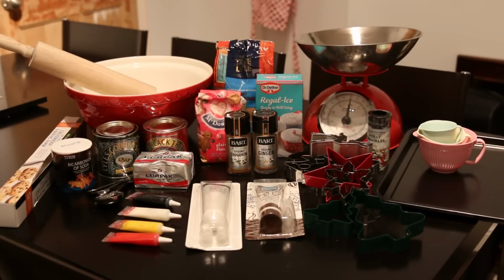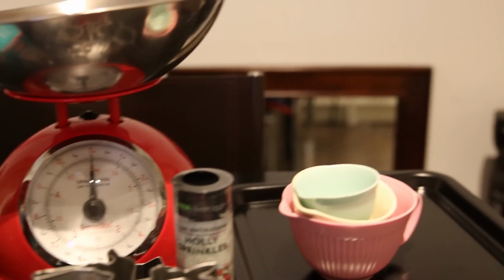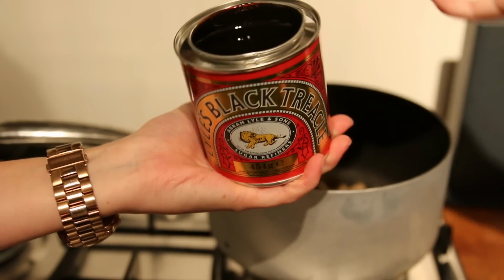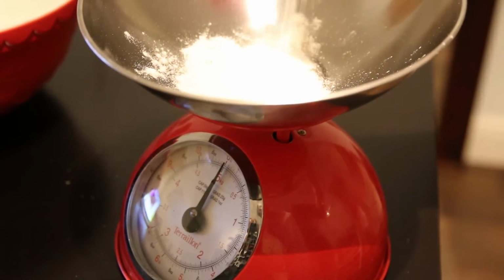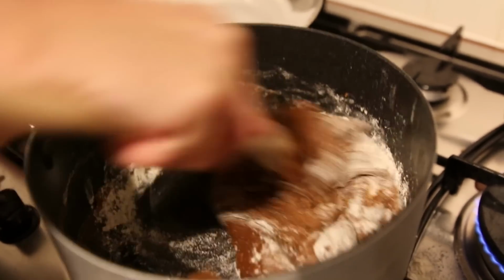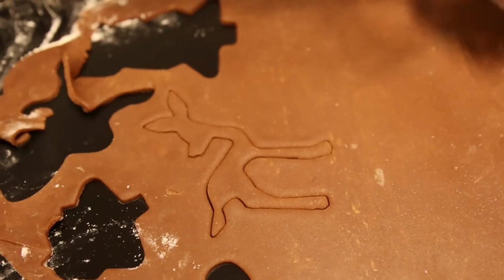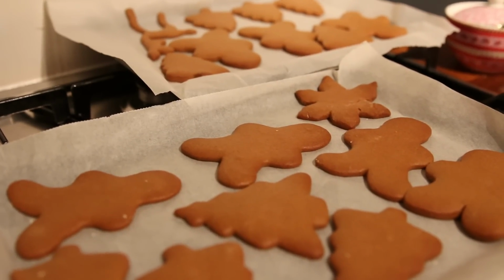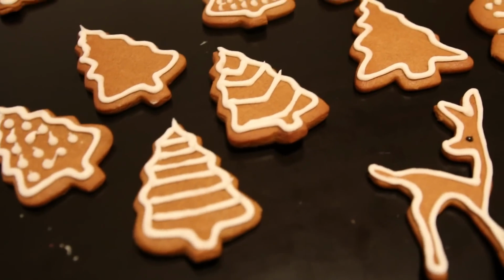DIY Christmas Gingerbread Biscuits | Zoella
DIY Christmas Gingerbread Biscuits
Thumbs up if you enjoyed it

Ingredients:

75g light brown soft sugar
 2 tablespoons golden syrup
 1 tablespoon black treacle
 1 tablespoon water
 1 teaspoon ground cinnamon
 1 rounded teaspoon ground ginger
 95g block butter
 ½ teaspoon bicarbonate of soda
 225g plain flour sifted, plus a little more (if needed)
 1 tube of white writing icing to decorate (Or go wild with other colours and sprinkles)

HUGE GREAT BIG THANK YOU to my gorgeous friend Tanya Burr for helping me film and for letting me use her pretty kitchen and utensils. LOVE YOU